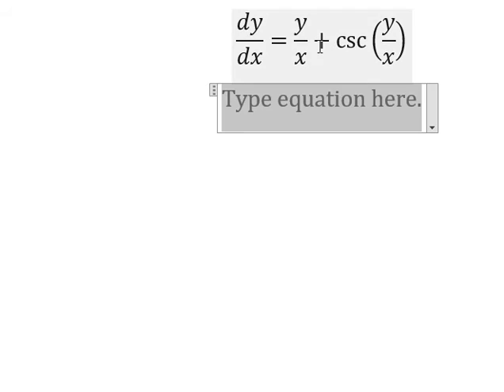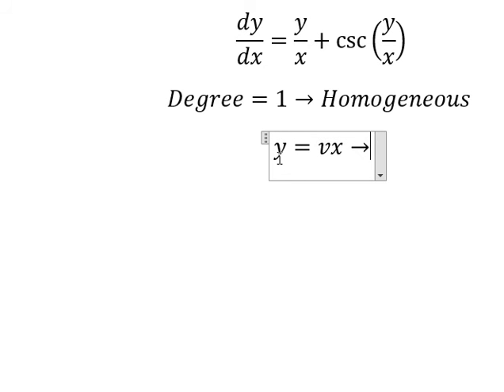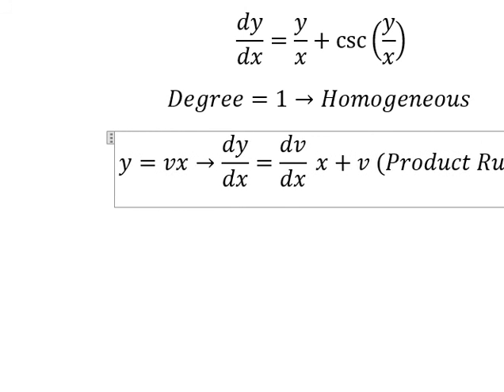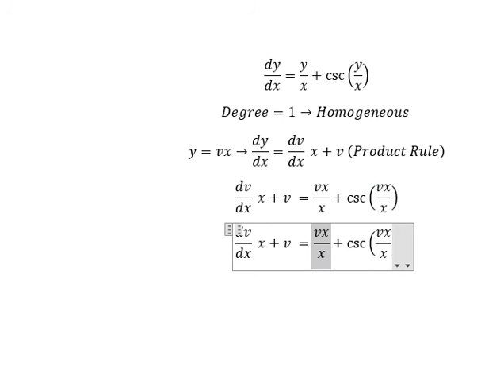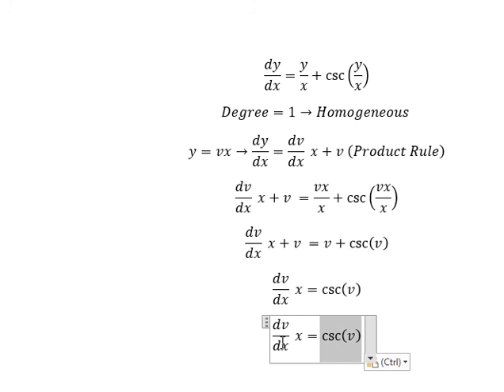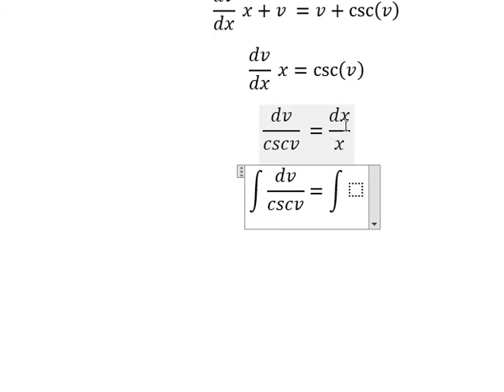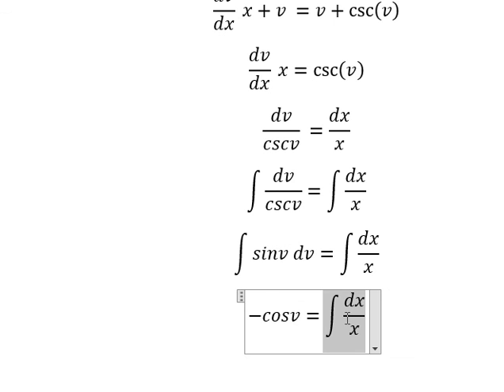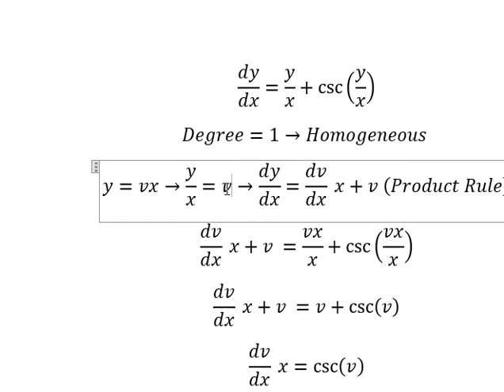Calculus Help: Homogeneous - Differential Equations - dy/dx=y/x+csc⁡(y/x) - Techniques